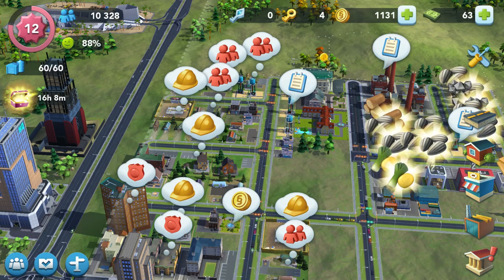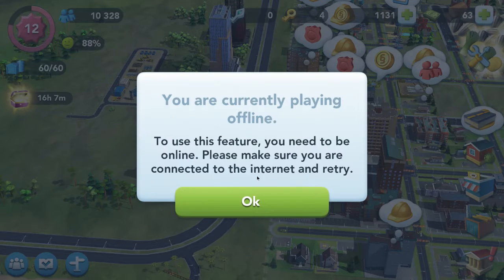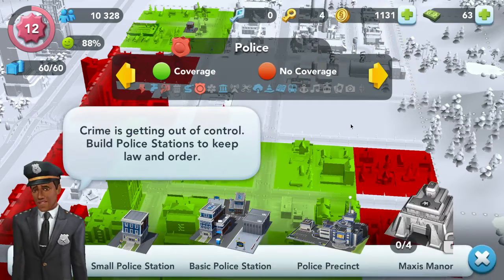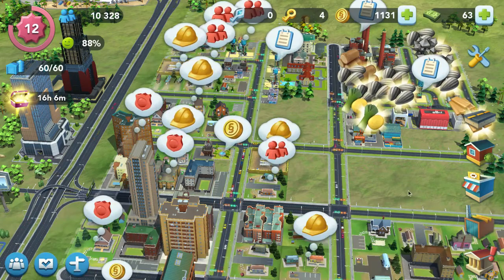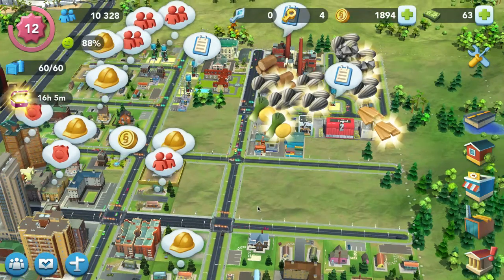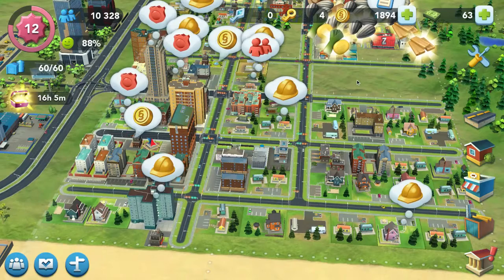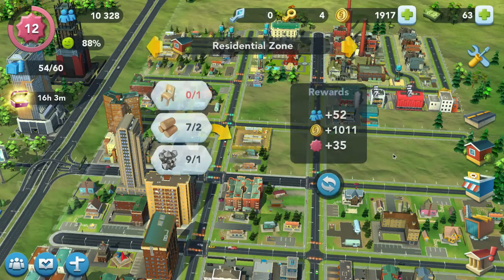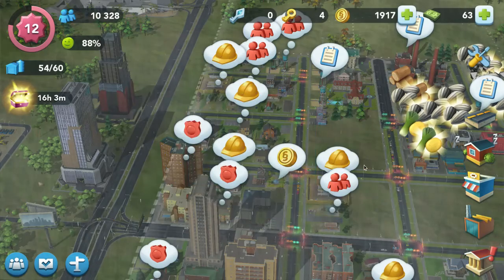sim city 4 (I FINALLY HAVE GLOBAL TRADE!!!!!)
I hope you all are having a wonderful day and I am sorry for not posting sooner today. I was busy doing yard cleanup and maybe soon show you just what my crazy yard looks like. It was raining a lot so I may send a little clip of me going Kayaking in my backyard.